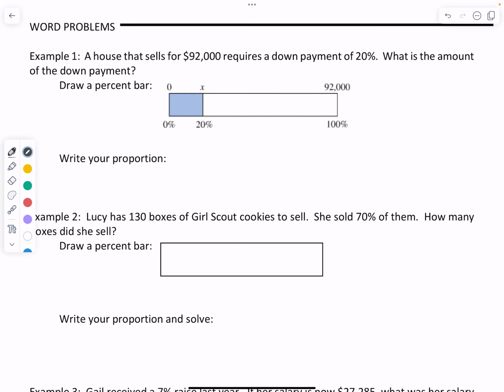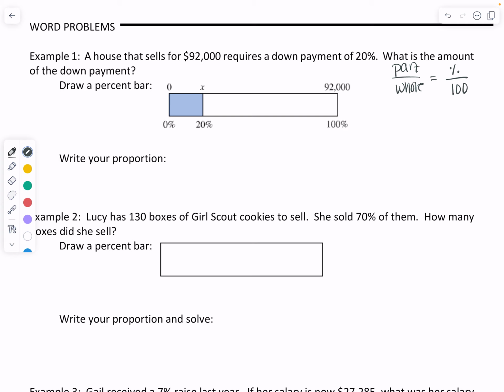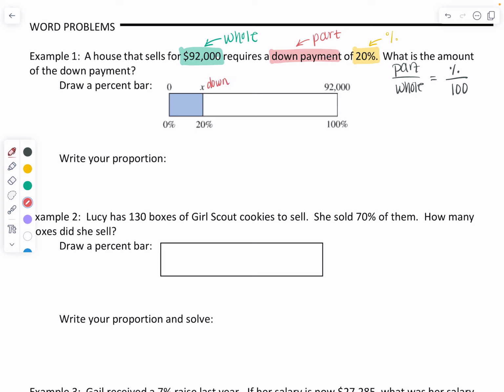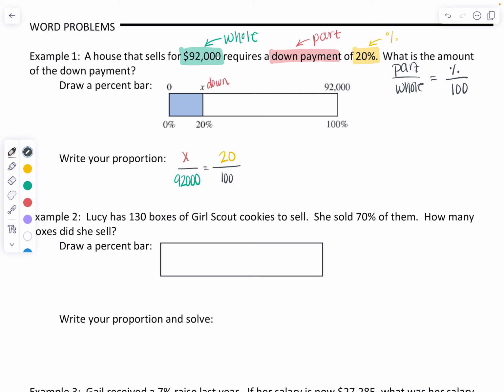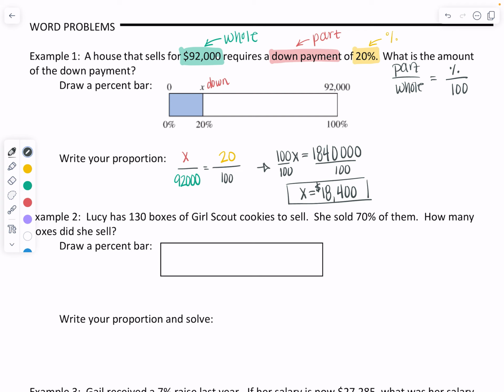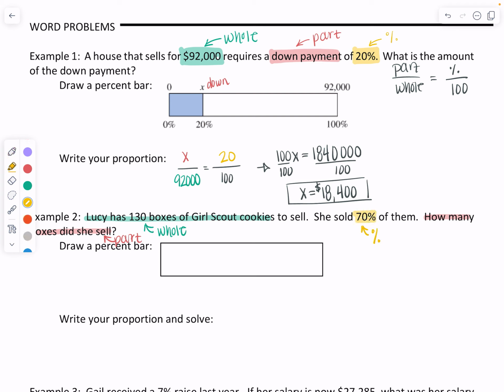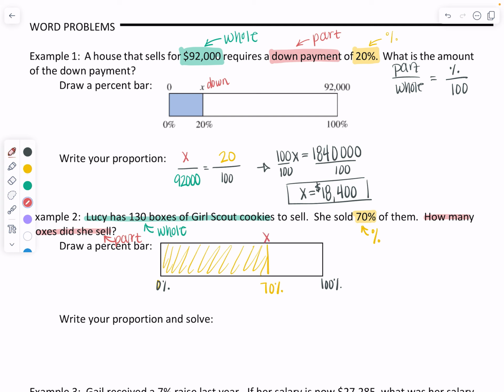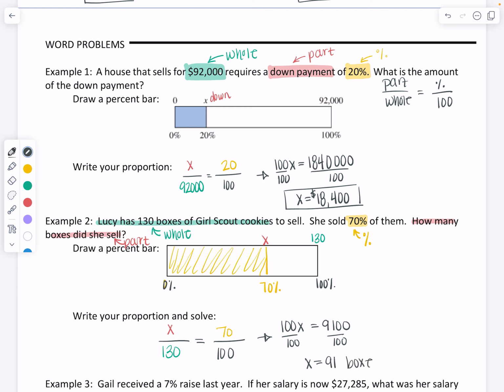Chapter 7.4 - Word Problems from Notes (Part 1)